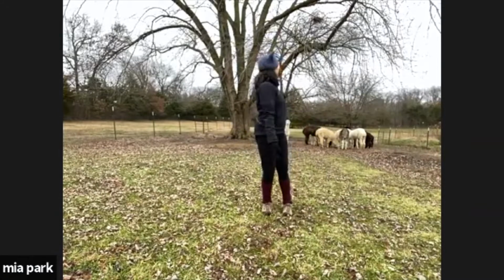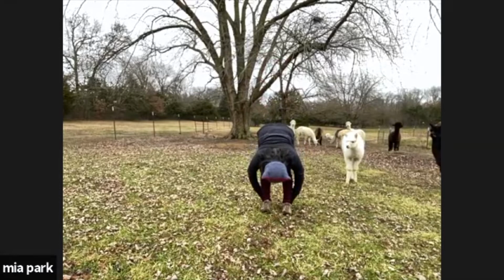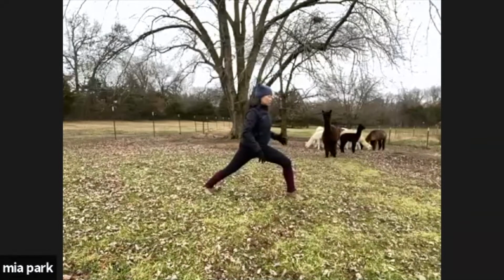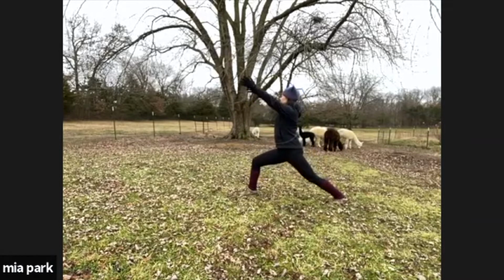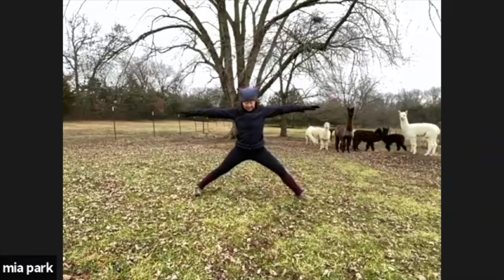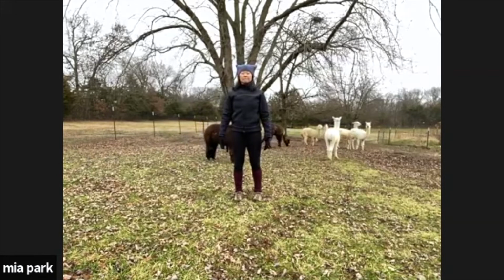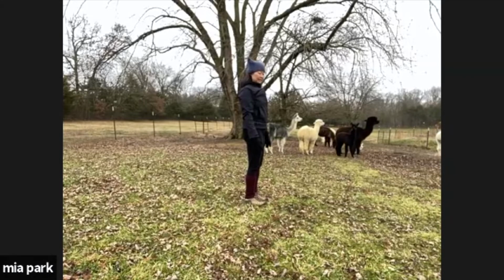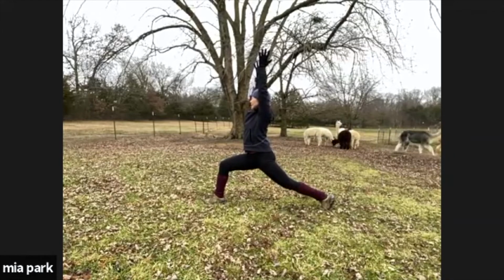Psoas Yoga Practice with Alpacas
Mia is a highly trained and experienced yoga teacher, and owner of an awesome Scamp trailer. Join her movement, breath, and meditation exercises on the road to the journey within. Welcome to Scamp Yoga!

Consider supporting Mia's free classes by donating a suggested amount of $10 per class to:
Become a sustaining supporter by being Mia's patron and donating monthly to help her continue creating free yoga classes, a podcast, an interview series, and more. Mia also offers private and group sessions from the road. for more info.

This practice to open the psoas muscles was shot on the wonderful farm, Alpacas d'Auxvasse in Auxvasse, MO.

A "scamp" is a rascal, rogue, or impish and playful person, as well as being the brand name of cute, handmade trailers. Scamp Yoga approaches self-development from this place of disruption - yoga doesn't have to be what you think it is. Yoga is a path of self-development using physical, mental, and energetic exercises. Yoga doesn't need fancy clothes, props, or gods and goddesses to be effective.

Be a scamp to your unhealthy patterns and disrupt your negative grooves with Scamp Yoga with Mia Park.

Mia's also an actress, producer, drummer, and volunteer.